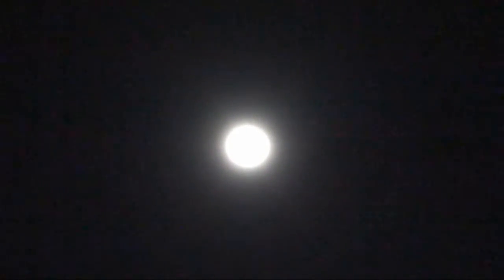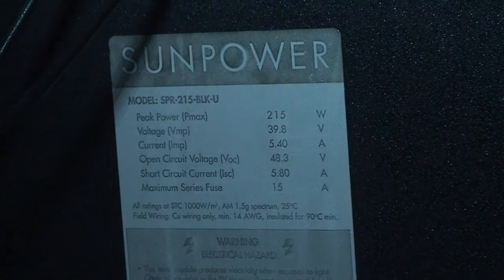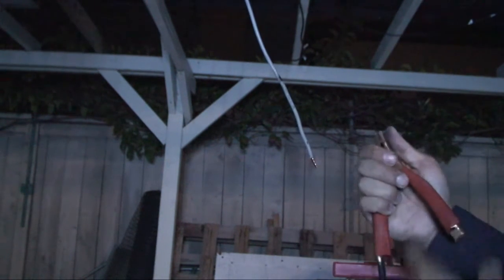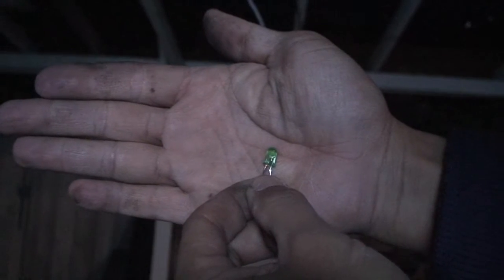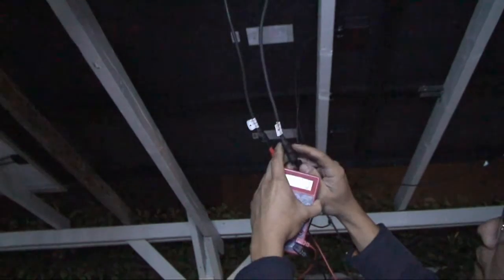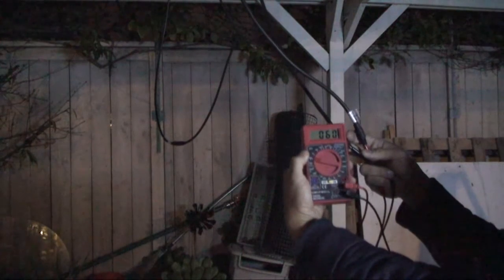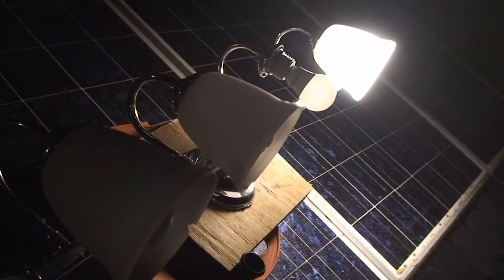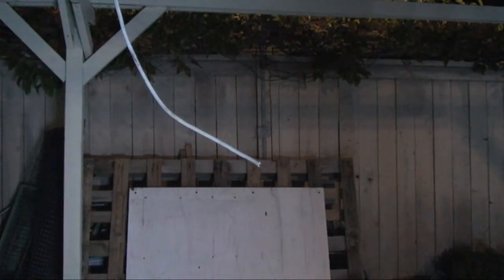Lunar power project: Can the moon be the next solution to our power problem?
Let's find out if the moon can solve our power problem.